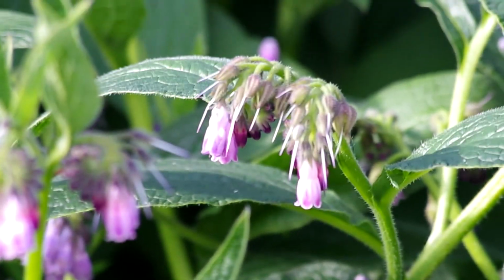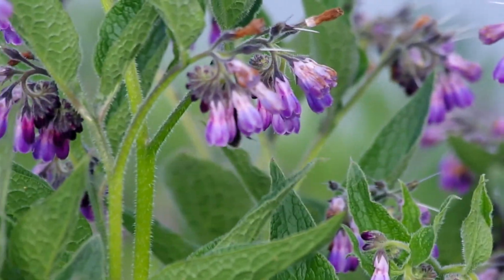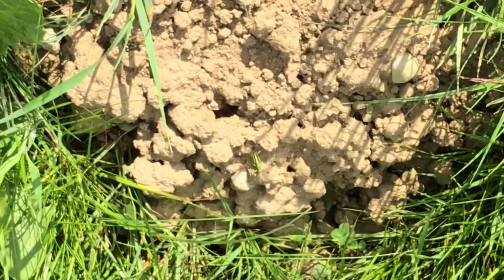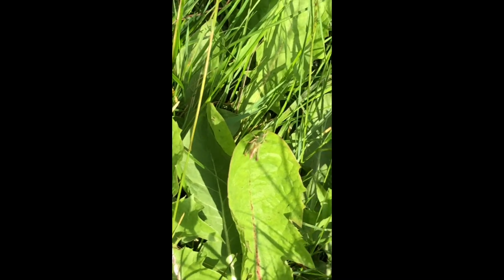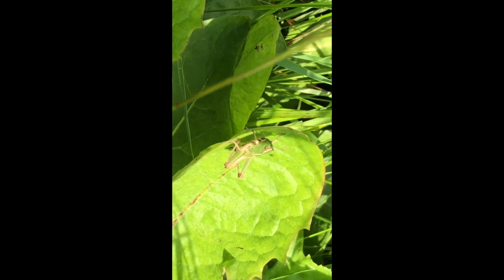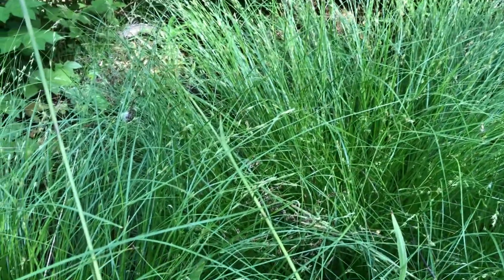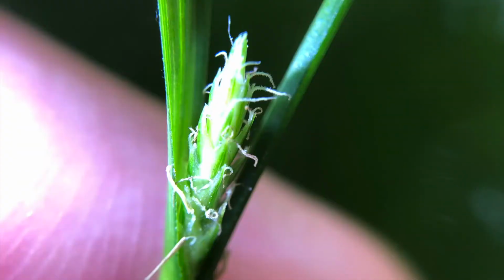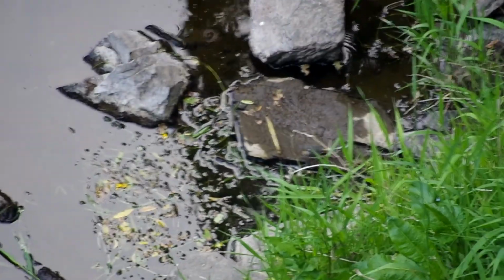What's on the River Part 5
We look at Russian comfrey, bees, blue tits, blackcaps, alder, grasshoppers and more.

It was a lovely day at the river and there are kingfishers, grey wagtails, grey herons and even otters are seen sometimes on this stretch of the river